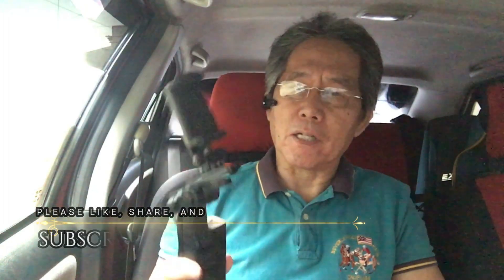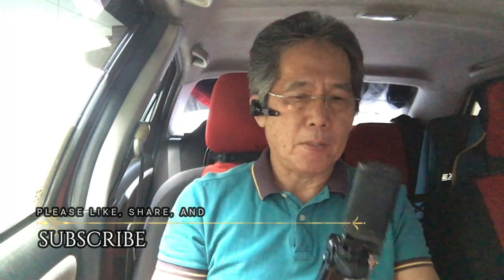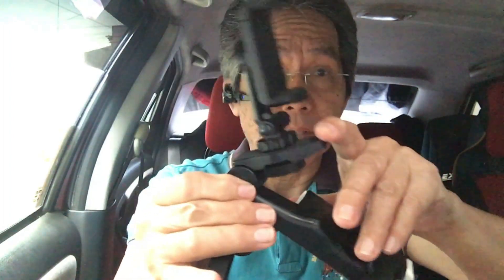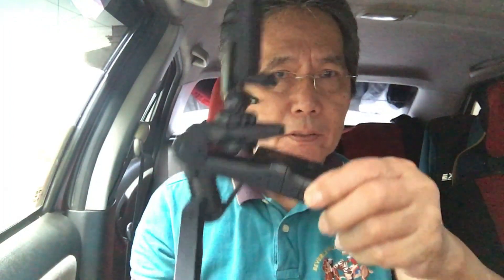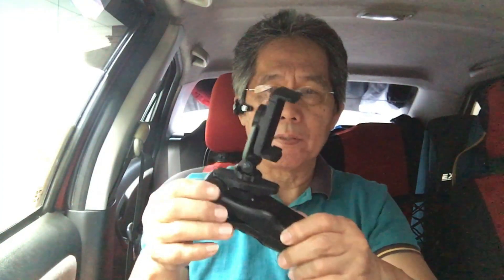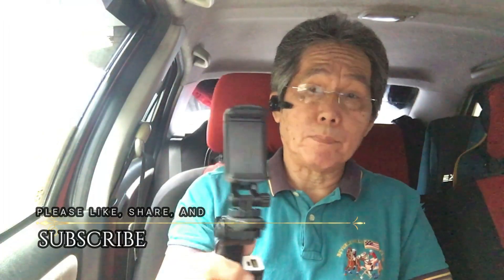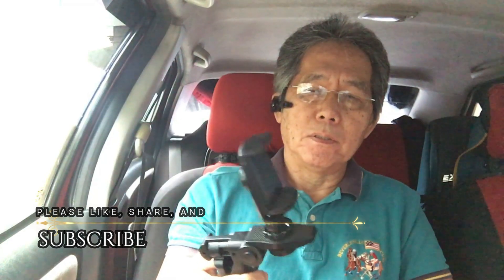Gimbal or Tripod?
Definitely not a gimbal but merely a tripod. But after using it on an I-phone camera, it handles the phone and camera very securely. A good buy at its price.